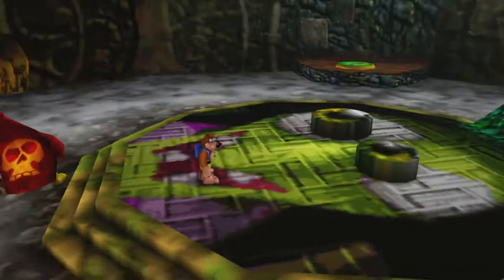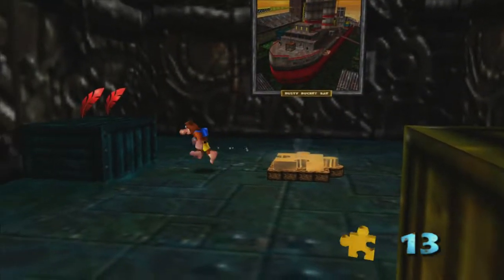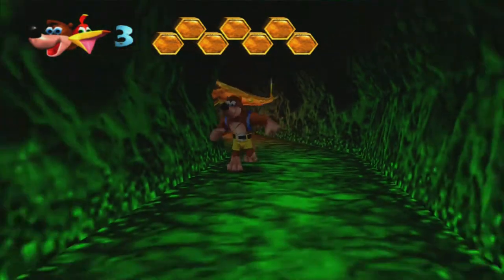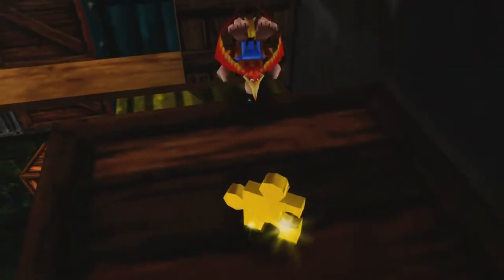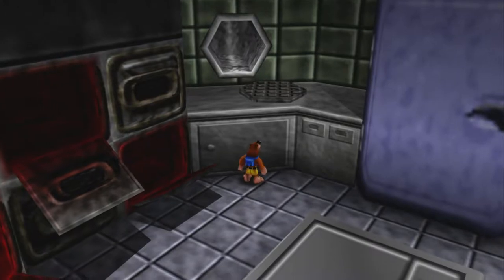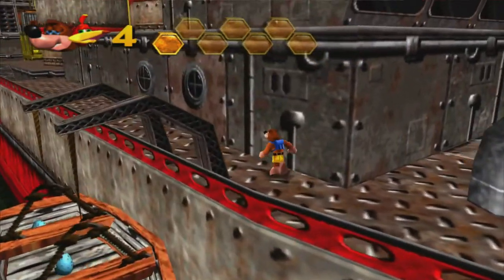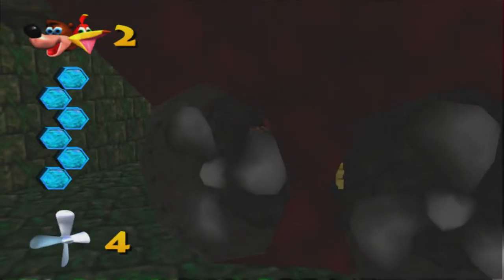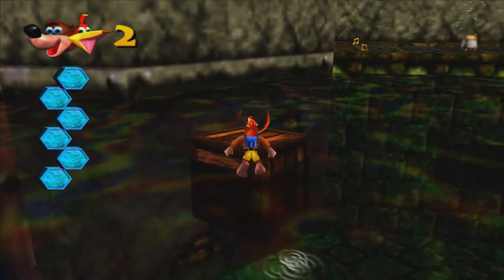Let's Play Banjo-Kazooie #16 - On a Boat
What happens when a bear sticks a bird in a backpack?  An amazing platformer, that's what.